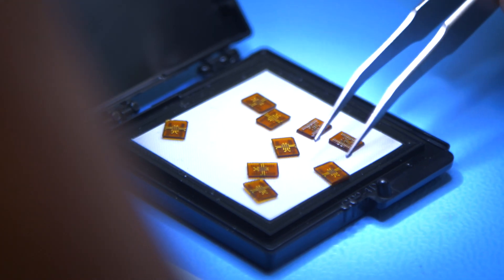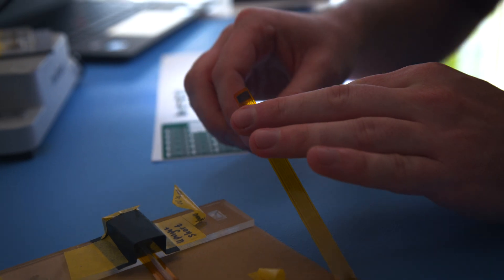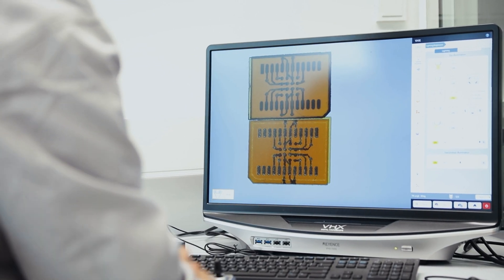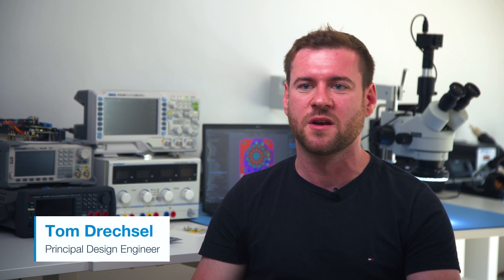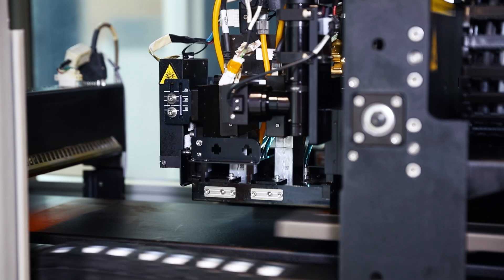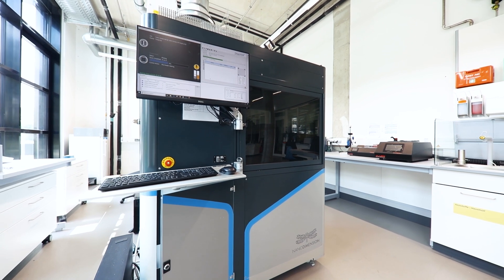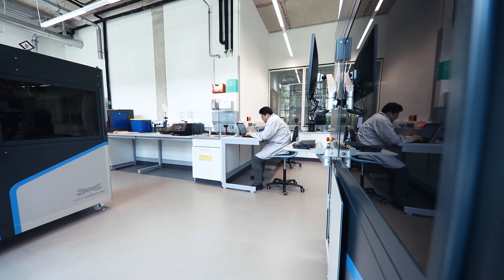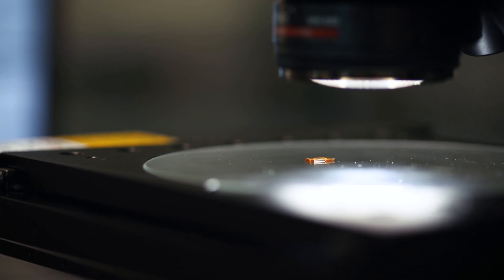3D Printed Medical Devices - Powered By Body Energy!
The medical implant field is critical, fascinating and evolving.
This video details the technological inroads one of our customers is making with the help of our DragonFly IV AME system.